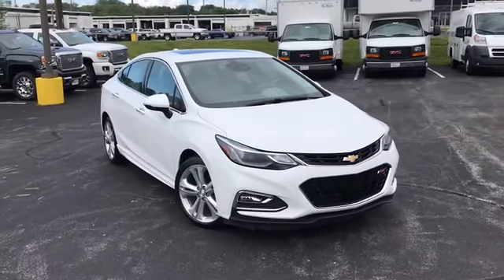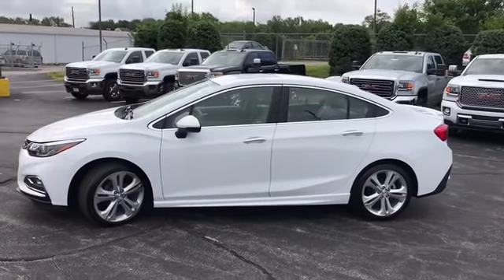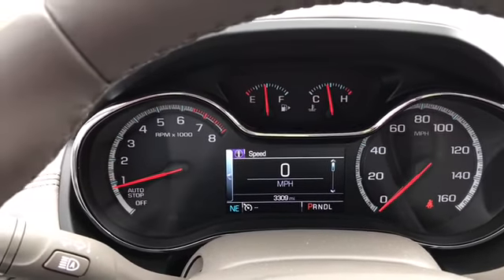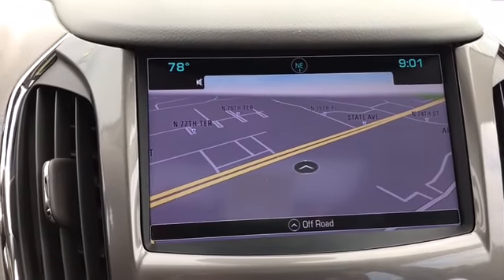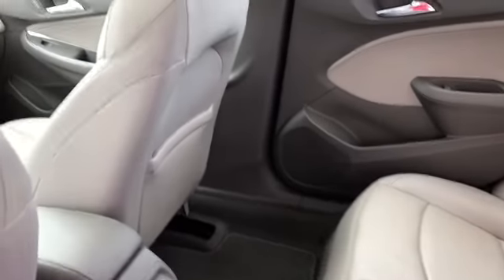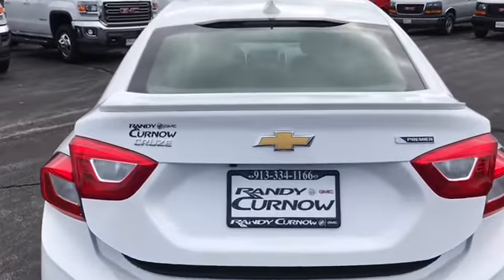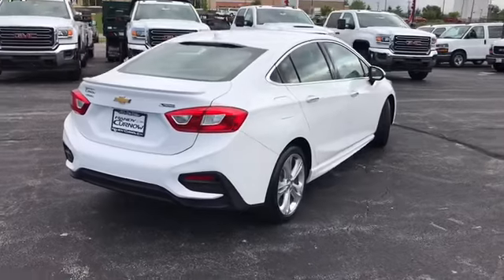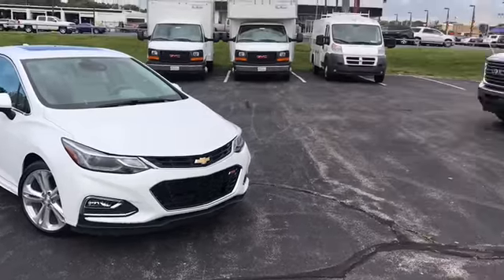2016 Chevy Cruze RS Video Walkaround - Randy Curnow Buick GMC